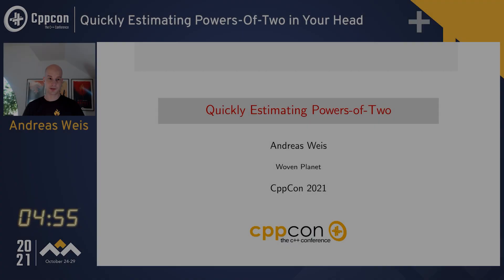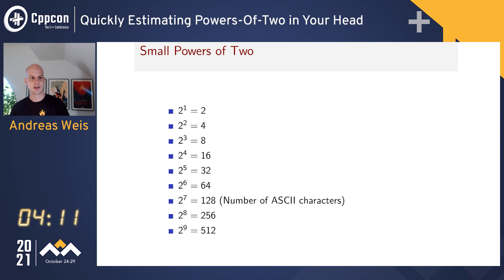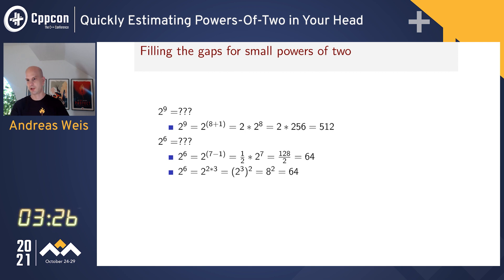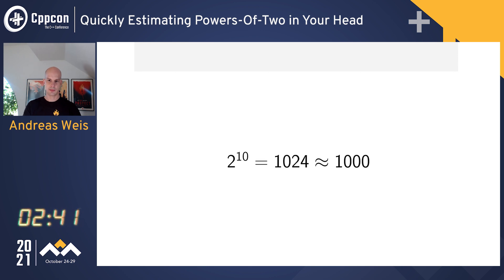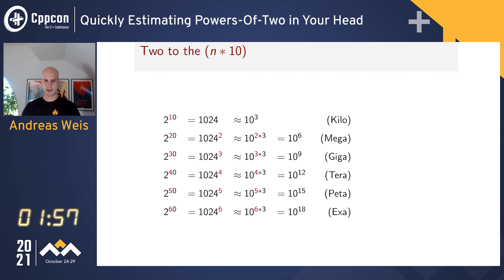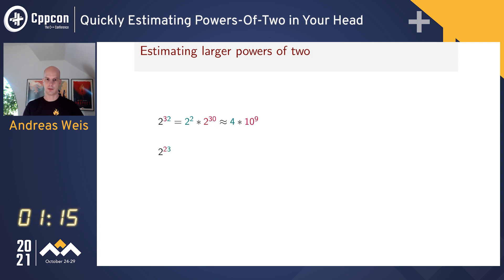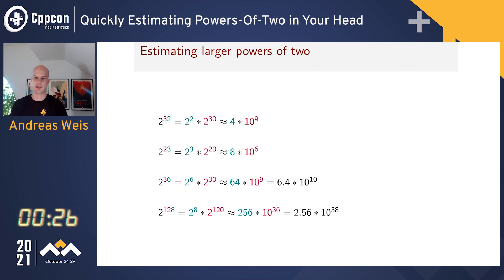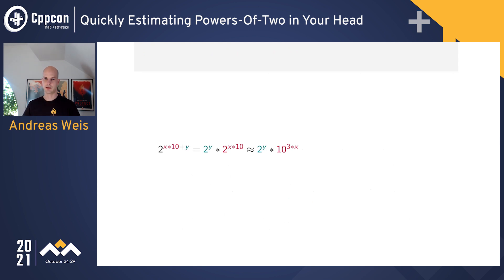Lightning Talk: Quickly Estimating Powers-Of-Two in Your Head - Andreas Weis - CppCon 2021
A collection of handy tips how to quickly estimate the decimal value of larger powers of two (like 2^23 or 2^36) without the help of a calculator.

Andreas Weis

Andreas Weis has been writing C++ code in many different domains, from real-time graphics, to distributed applications, to embedded systems. As a library writer by nature, he enjoys writing portable code and exposing complex functionalities through simple, richly-typed interfaces. Both of which C++ allows him to do extensively. Andreas is also one of the co-organizers of the Munich C++ User Group, which allows him to share this passion with others on a regular basis.